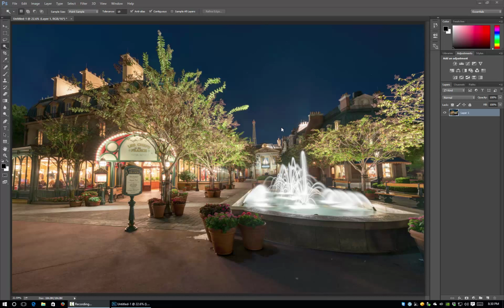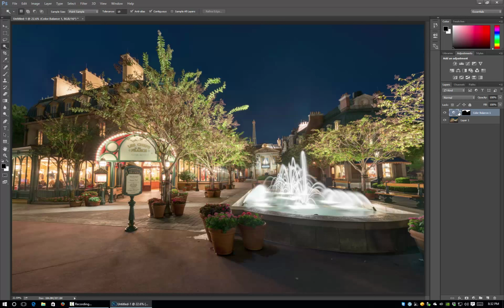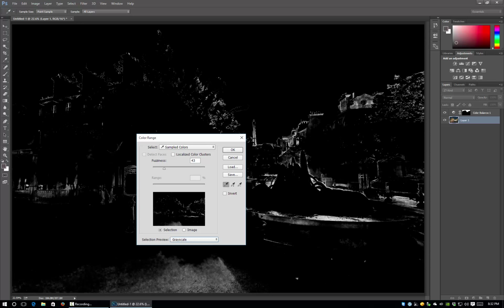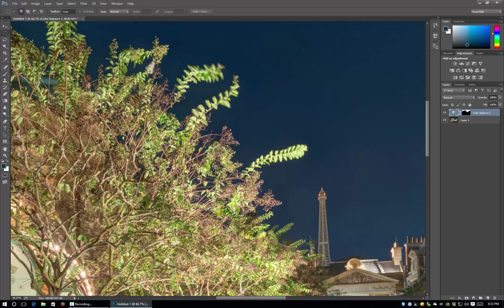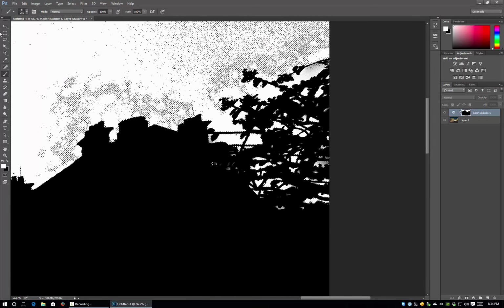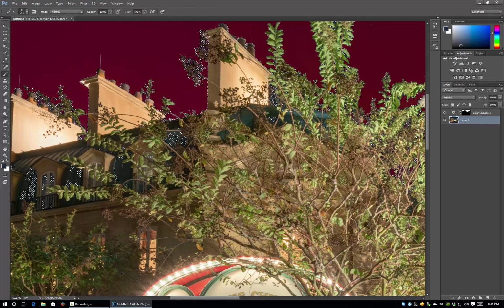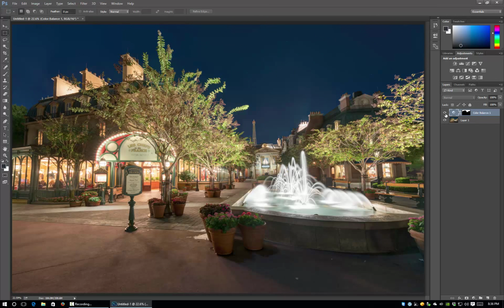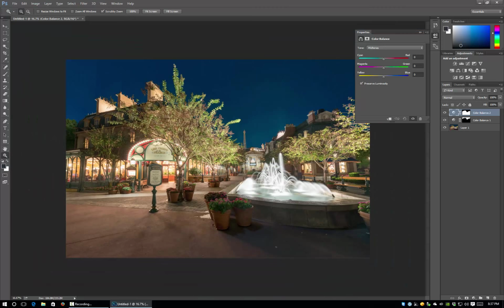Masks & Selections in Photoshop - Walt Disney World Photo Editing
In this episode I show you how to make complex masks for adjustments using various selection techniques